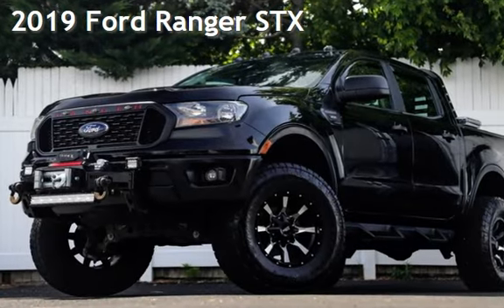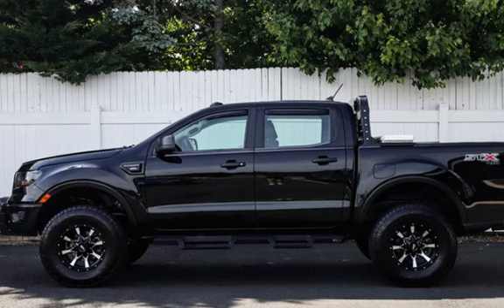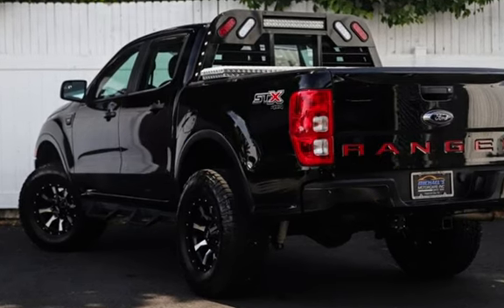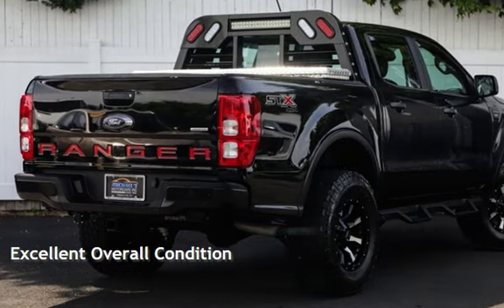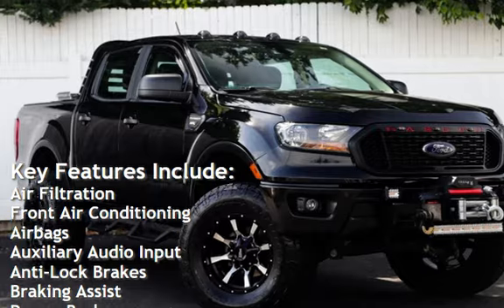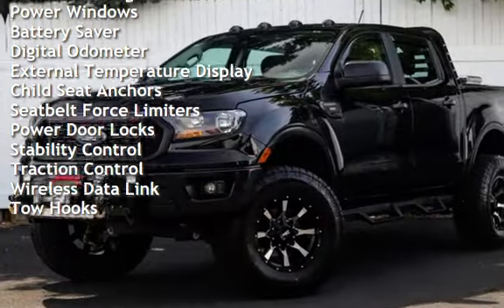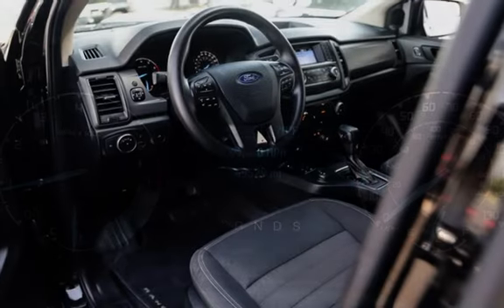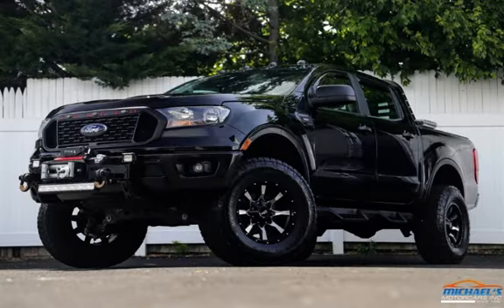2019 Ford Ranger STX for sale in NEPTUNE CITY, NJ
MICHAEL’S MOTORCARS proudly offers this 2019 FORD RANGER XL with only 49K Miles!

Key Factory Options include:  REAR VIEW BACKUP CAMERA - Keyless Push to Start Ignition - DVD/Multimedia Entertainment System - Usb &amp; Auxiliary Input - Bluetooth Connectivity - Sirius Xm Radio!

 We look forward to hearing from you! Se habla espa&#241;ol!